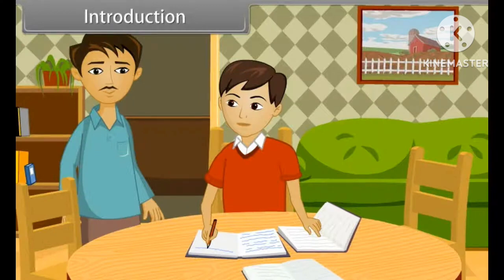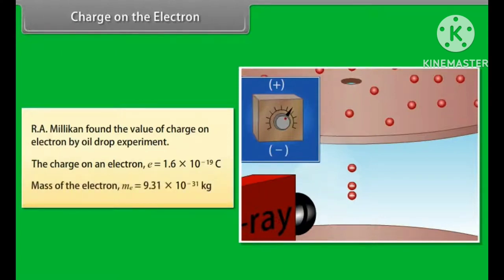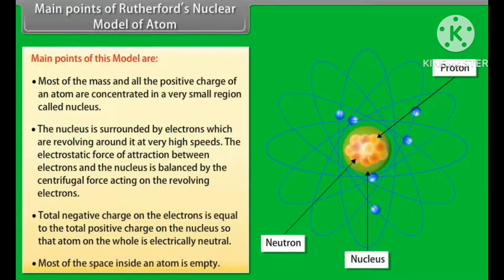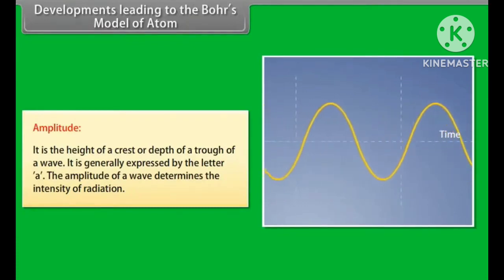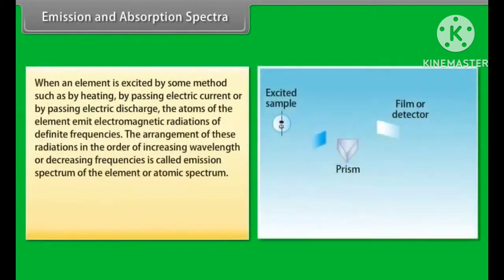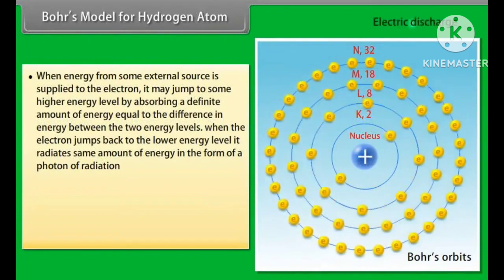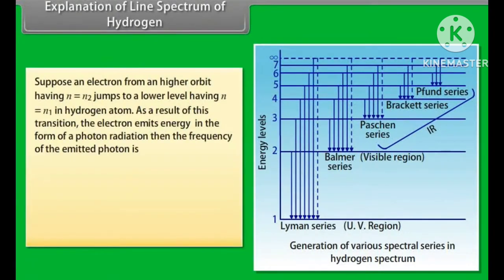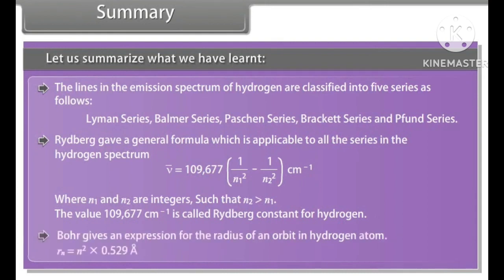digitalization of structure of atom part 1